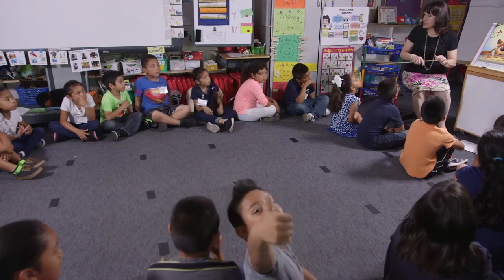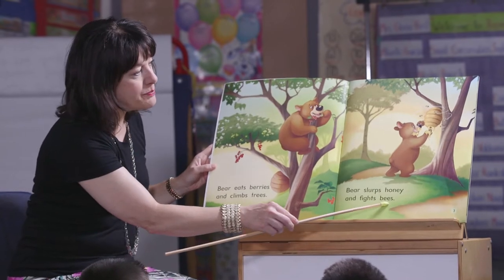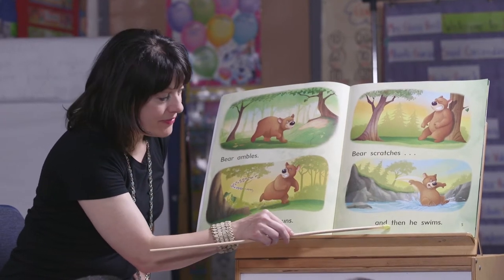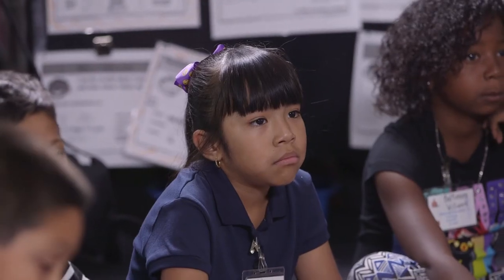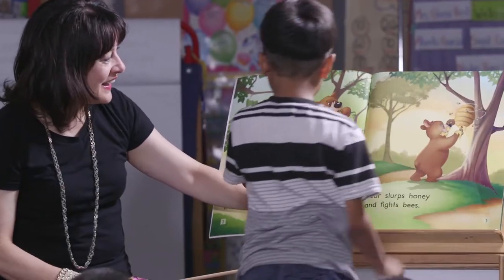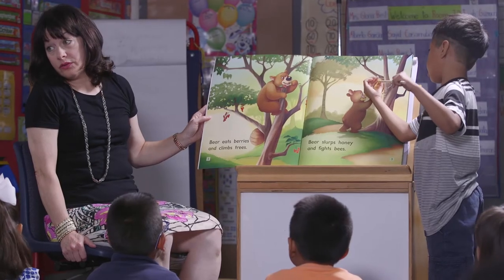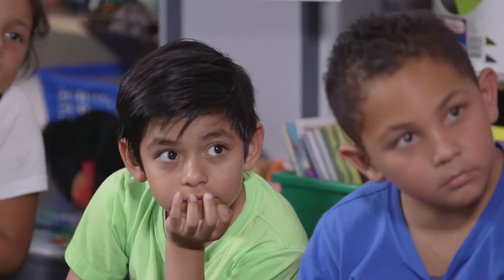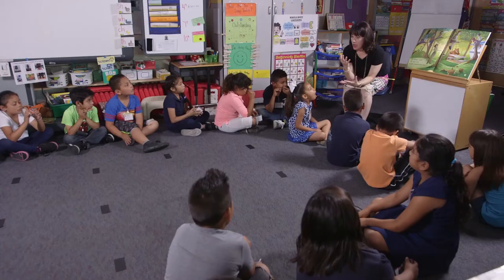Whole Group Shared Reading Grade 1: Returning to the Book, Vocabulary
Join literacy consultant Debra Crouch and the first-graders as they return to the book to focus on Vocabulary. Lift Off to Literacy is available from Okapi Educational Publishing.

*This collection of Shared Reading videos is intended as a series of demonstration lessons offering educators a common experience for discussing and exploring student learning and instructional possibilities.  They are NOT intended to be “model” lessons, implying they illustrate how every Shared Reading lesson should be conducted nor how every series of lessons should proceed.